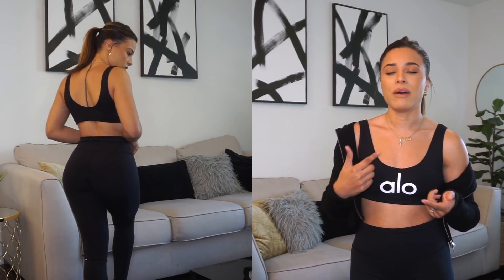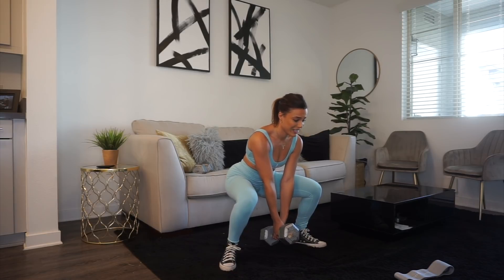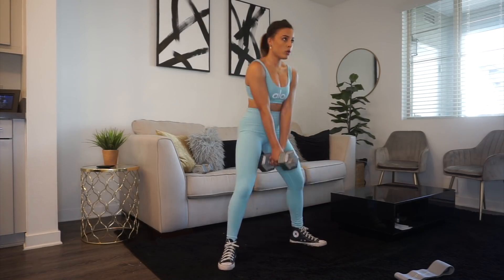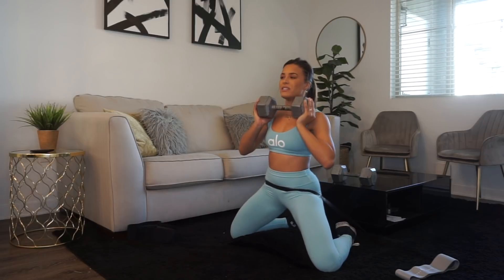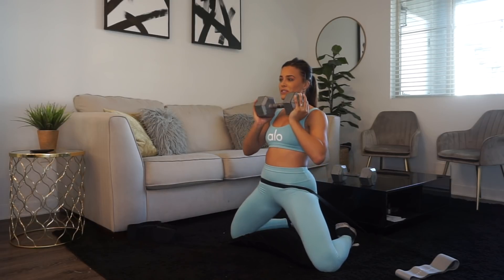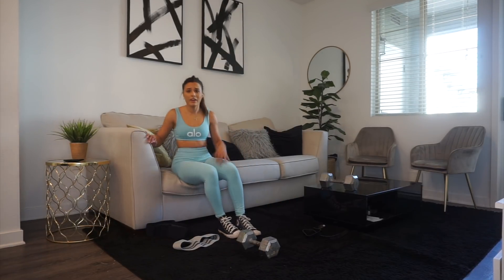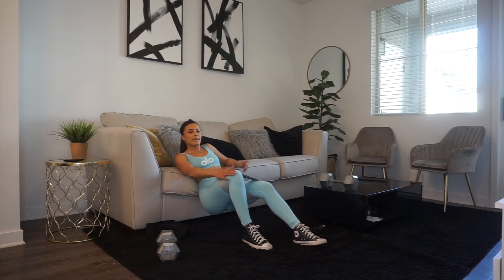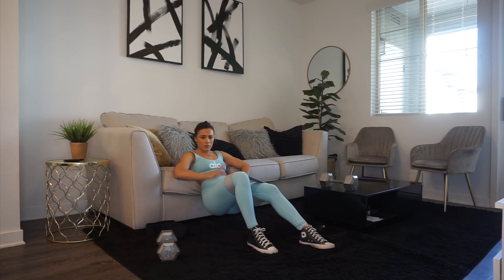INTENSE AT HOME GLUTE/LEG DAY | WORKOUT WITH ME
SHOP ALO YOGA HERE:

BLACK AMBIENT LOGO BRA
BLACK HIGHWASTE AIRBRUSH LEGGING

BLUE QUARTZ AMBIENT LOGO BRA
BLUE QUARTS HIGH-WASTE AIRBRUSH LEGGING

WORKOUT
Banded split lunge- 3 sec negative with a 2 sec pause 3sets x10 reps each leg
Sumo stance squat holding dumbbell- slow and controlled 3x12 reps
Kneeling hip thrust holding dumbbell-pause on the last rep for 5 sec 3x12 reps
B-stance banded hip thrust with dumbbell- 3 x12 reps each leg
Single leg deadlift holding dumbbells- 3 x12 reps
Frog pumps for 2 sets (AMRAP)
DONE

Hey y'all son wanted to do another leg/glute workout with y'all but this time at home. I hope you guys enjoyed this workout with me :))!!! xoxo

Some links above are affiliate links from which I get a small commission, which does not affect you as a customer at all, but helps me keep on making videos for you guys! All opinions are my own :)